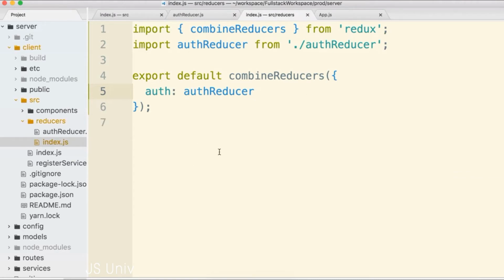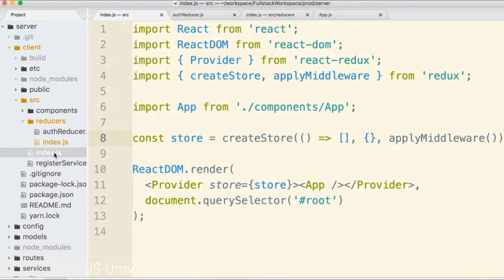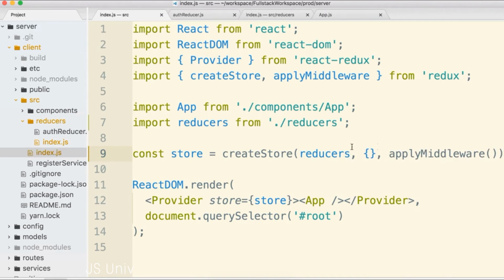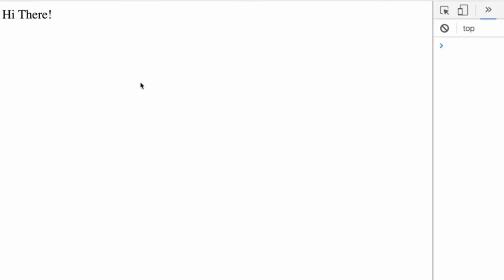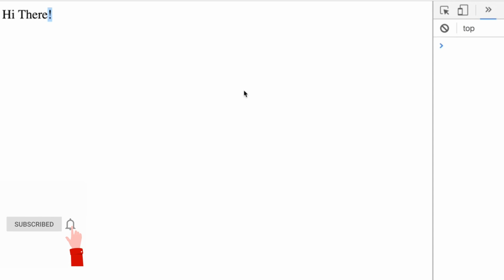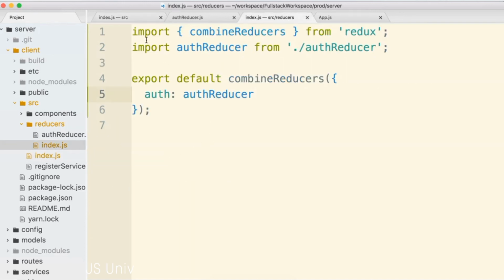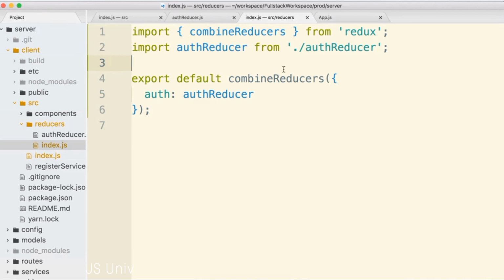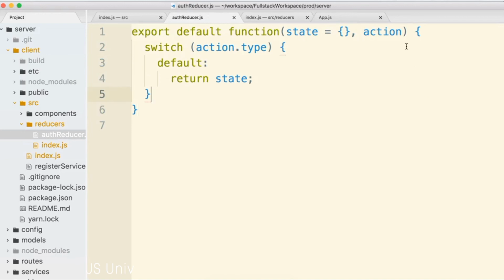Learn to combine reducer | Client side Architecture | MERN Stack | JSUniv